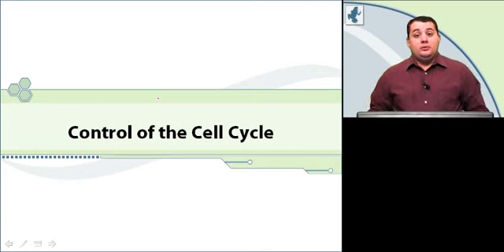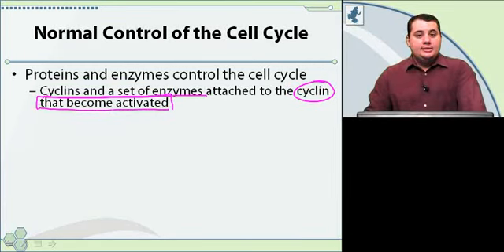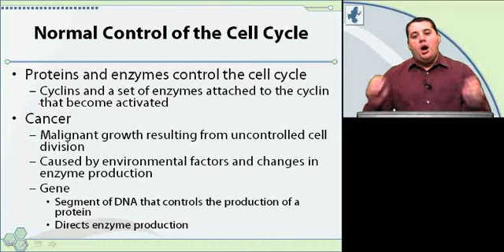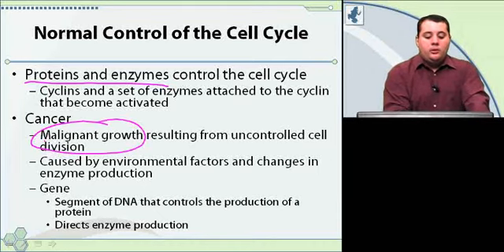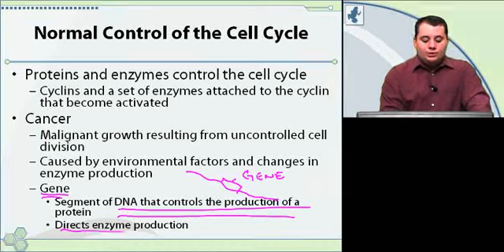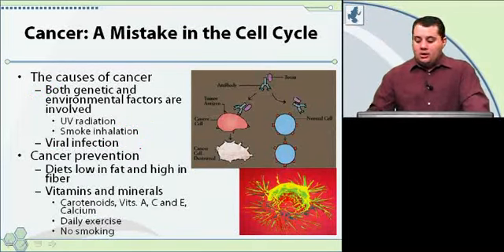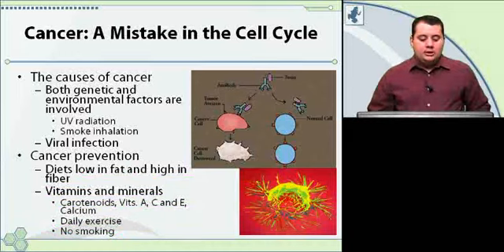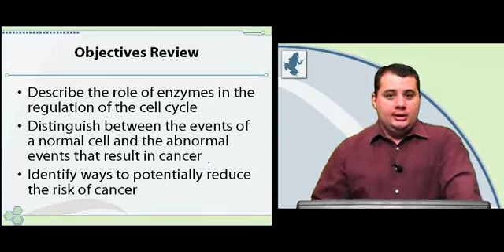Lecture cancer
These video is form (online school)